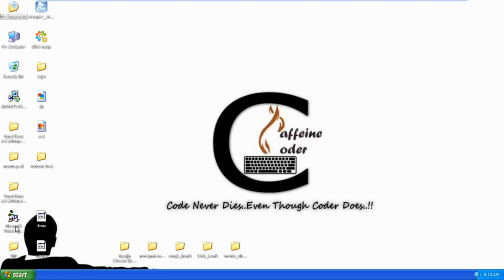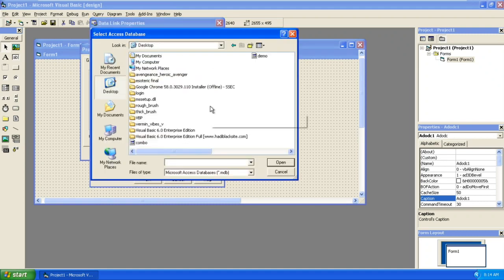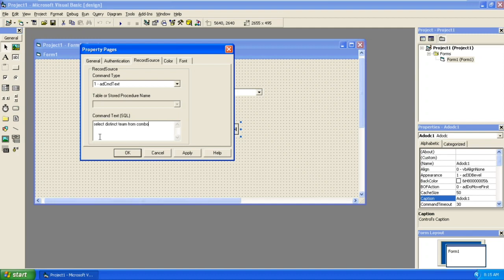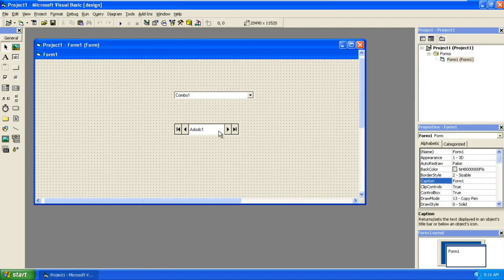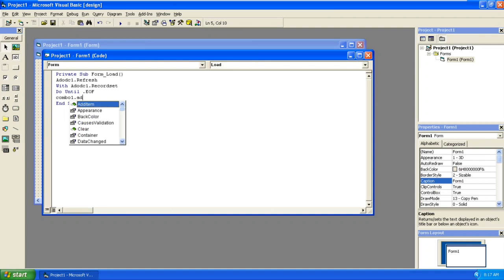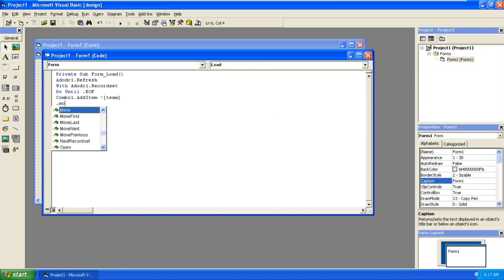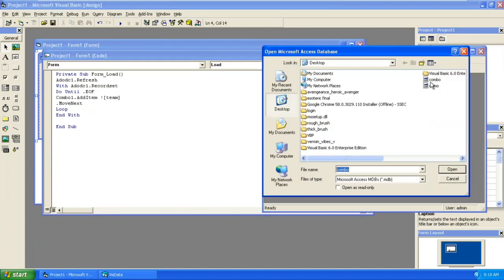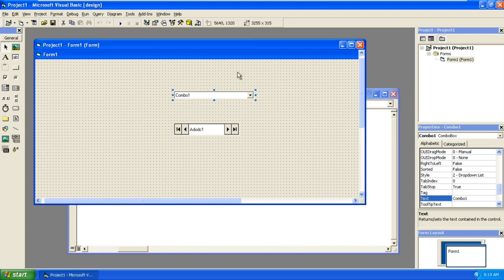How to add data to combo box directly from database in VB6.0 ? (Very easy method)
Adding data to combo box from database.
Very easy method. VB6